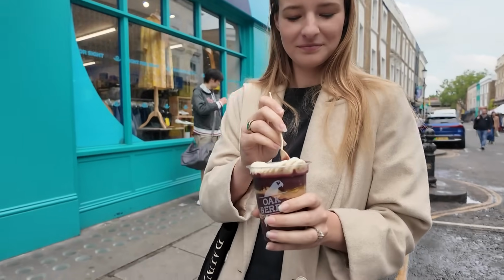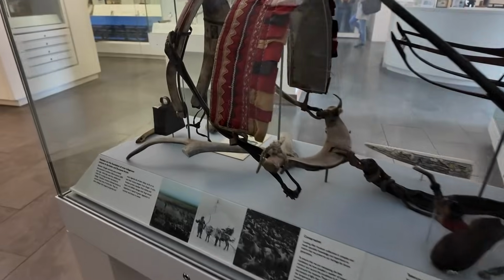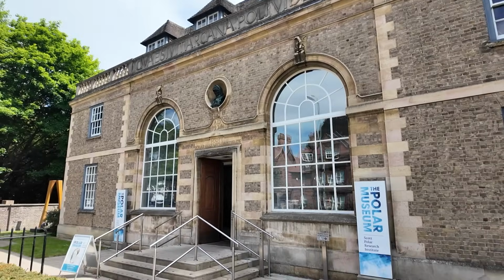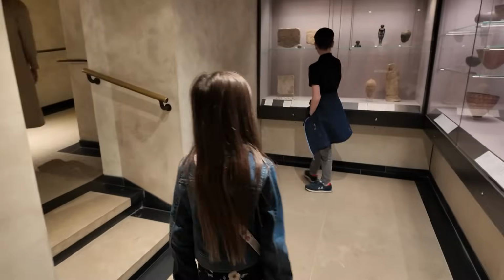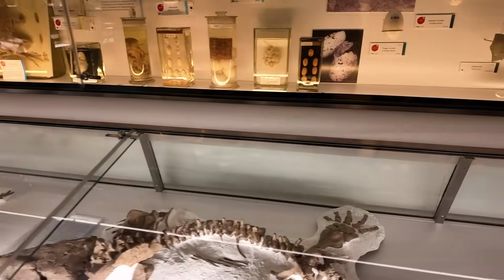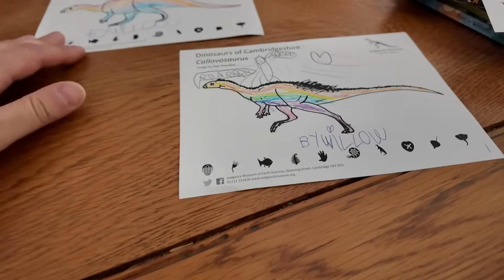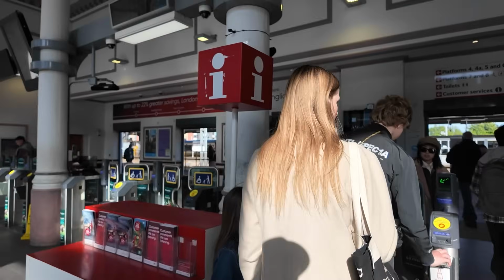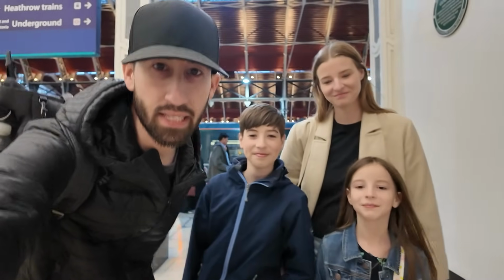Exploring Cambridge England, Museums, Views & Timeless Beauty!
We spent the day exploring Cambridge, UK—and it completely blew us away!

From world-class museums to peaceful riverside paths, historic colleges, and charming streets, this city has it all. The architecture, the energy, the history—it’s like walking through a living postcard. Whether you're here for the views or the learning, Cambridge delivers on every level.

This was one of the most peaceful and inspiring days we've had in the UK so far—and we’re so excited to share it with you!

📍 Cambridge, England
Home to one of the world’s most iconic universities, breathtaking Gothic architecture, serene green spaces, and museums full of stories waiting to be discovered.

Have you ever been to Cambridge, or is it on your list now?